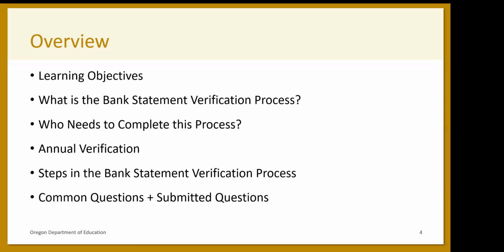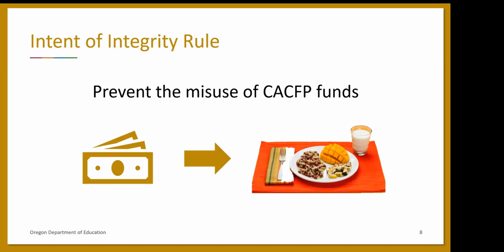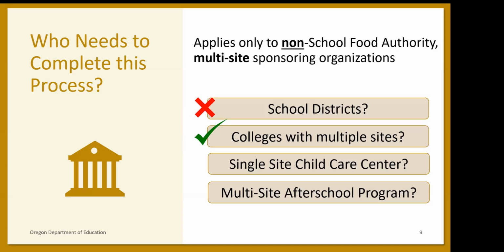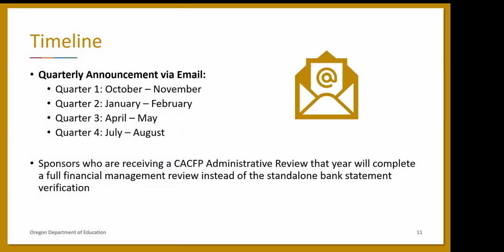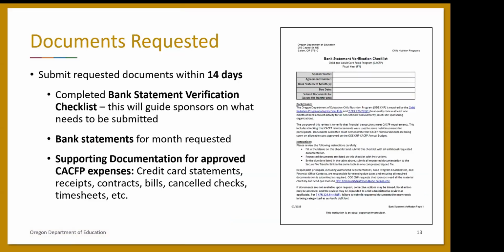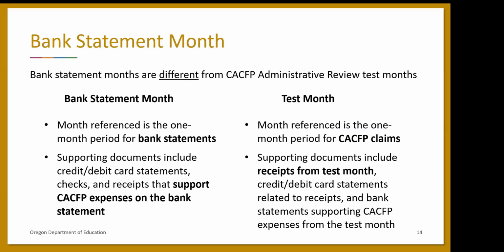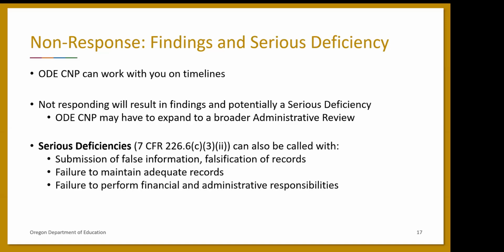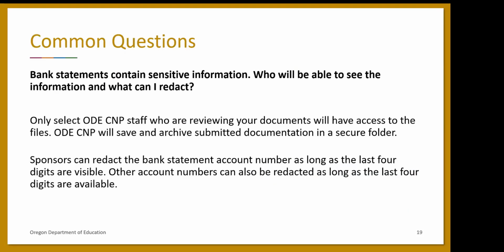Bank Statement Verification Overview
This training covers the Bank Statement Verification process which is required by the Child Nutrition Program Integrity Final Rule.  The webinar goes over the basics of the process, including how the process works, who the process applies to, the timeline for the process, and what sponsors can expect.  Links to the following resources on CACFP financial management are shared: CACFP Financial Management Training CACFP Financial Management Workbook Financial Management Workbook_fillable.pdf), and the Financial Management Quick Reference Guide QRG - FINAL - accessible 3.29.22.pdf).